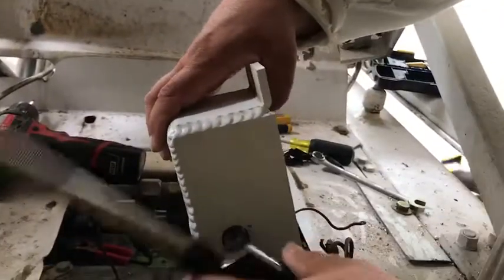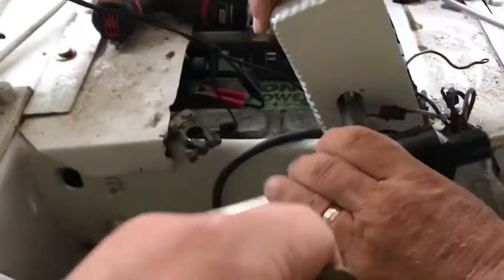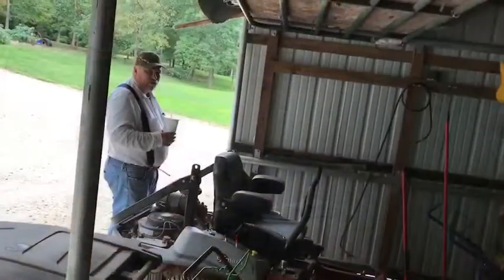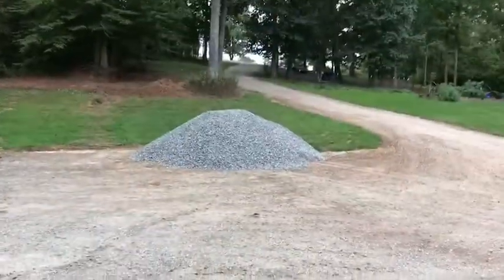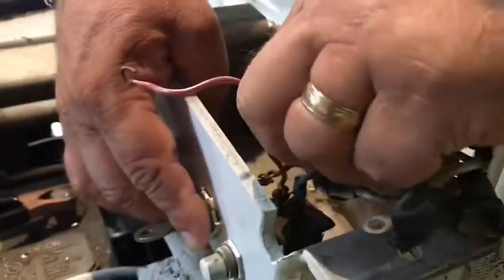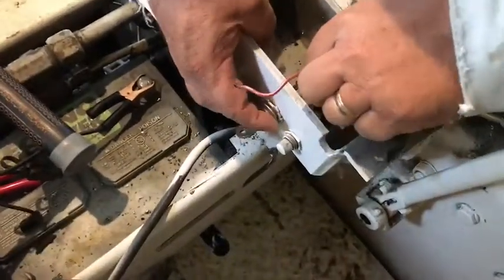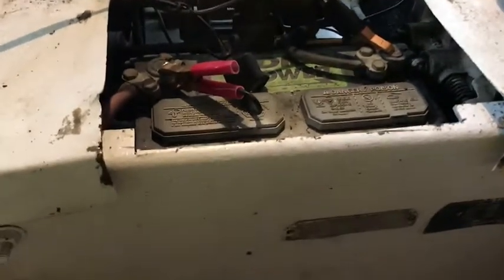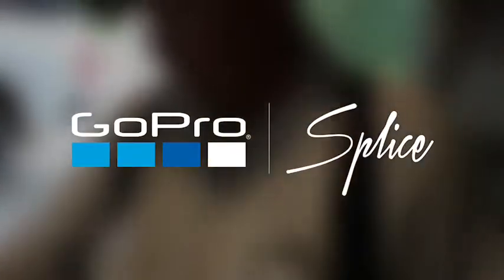Melroe 600 key switch and battery problem